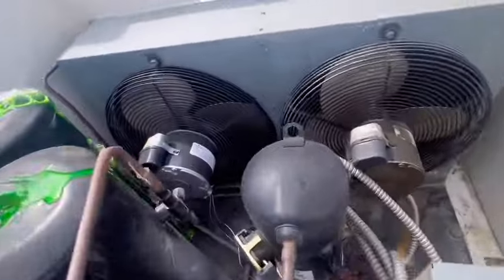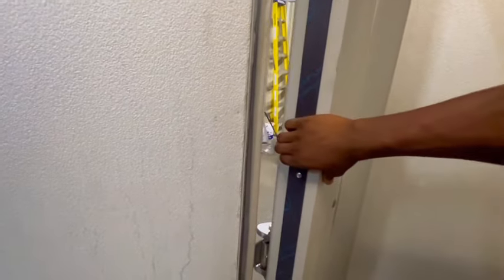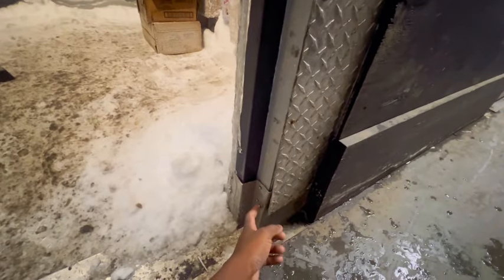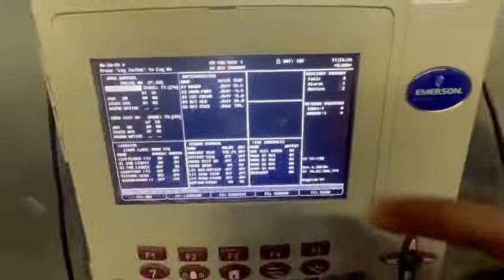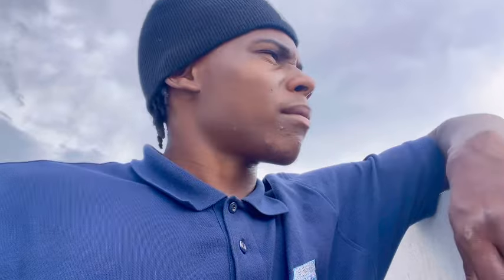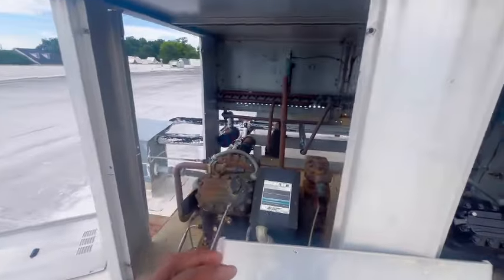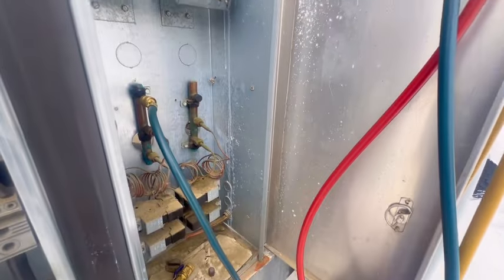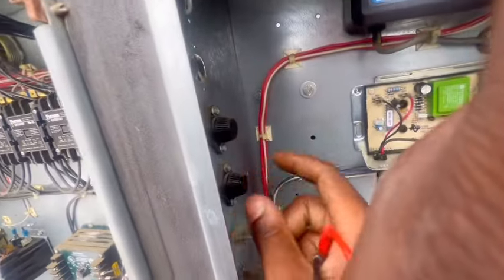DAIRY CASES HAVE LEAK, WALK-IN FREEZER DOOR NOT CLOSING, AND STORE A/C CAUSING DELI CASE TO LEAK!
I hope y’all enjoy appreciate the love and support 🙏🏽 helped co worker at dollar store had two issues dairy cases zero zone unit leaks Freon. Walk-in freezer door with closing issues and bad temp sensor. Another store deli case leaks water have high condensation buildup and high humidity in store. A/c calling for both stages 1st stage have good pressure 2nd stage empty! Found to be having lost control voltage rain caught me slipping will need to find issue. Any input drop below 👇🏾